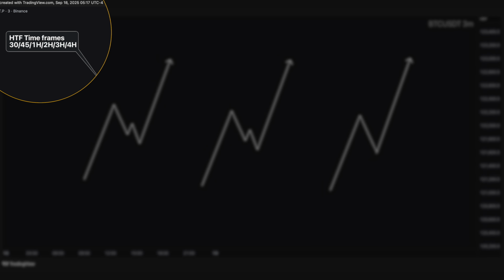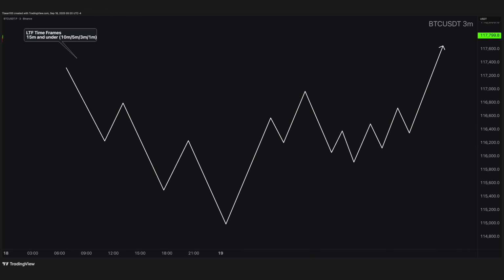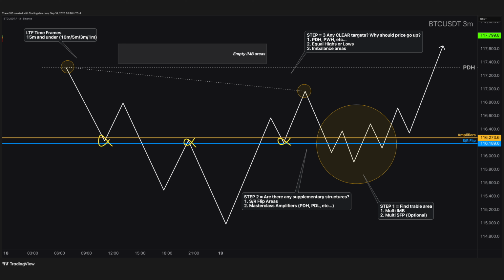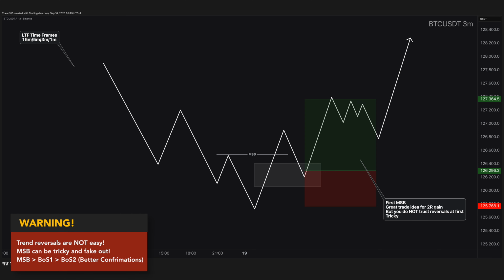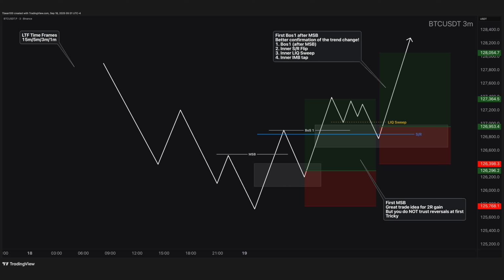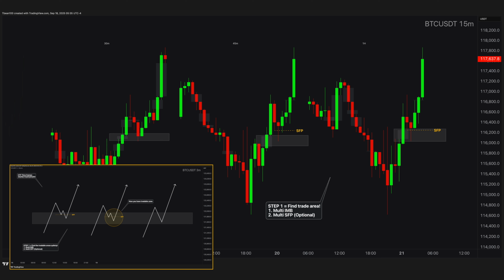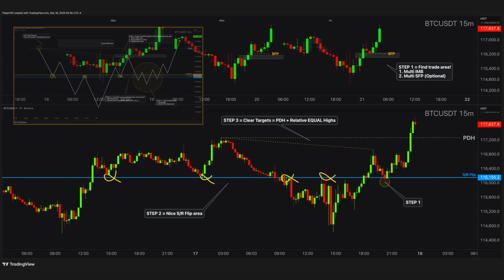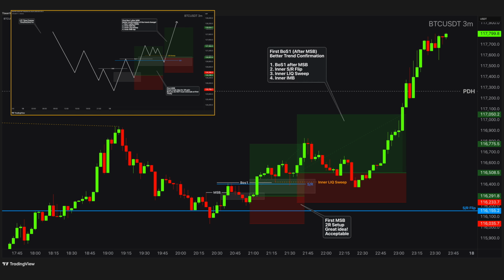A+++ Trading Strategy x1000 Tested - Ultimate Step by Step Price Action Day Trading (Zero to HERO)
✅  In this video, I break down a proven price action trading strategy that I’ve refined over the past 10 years. If you’ve been struggling with day trading, confused by indicators, or overwhelmed by market noise, this step-by-step guide will show you how to trade like a pro using pure price action and smart money concepts (SMC).

✅ What you’ll learn:

How to understand market structure like banks and institutions.
Liquidity grabs, order blocks, FVGs (fair value gaps) explained in simple terms. A complete day trading strategy that works on Forex, indices, crypto, and futures. How to go from zero to hero in trading with discipline and clear rules. This is not theory. This is the ultimate trading strategy that combines smart money concepts + price action with 10 years of experience. Whether you’re a beginner or an advanced trader, you’ll get clear entry rules, stop loss placement, and take profit targets to level up your trading.

📌 Topics Covered:

Smart Money Concepts for Beginners
Day Trading with Supply and Demand
How to Trade Liquidity Grabs & Order Blocks
Step by Step Strategy for Forex, Stocks, Futures & Crypto
If you want to stop guessing and start trading like the big players, this is your roadmap.